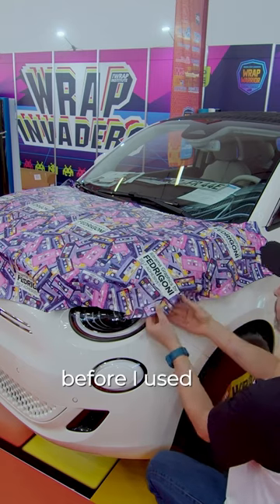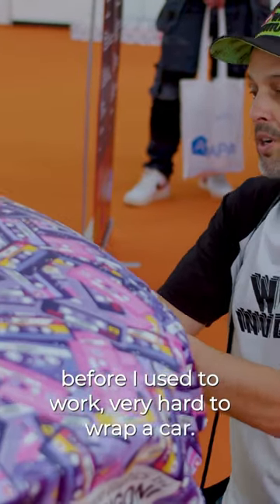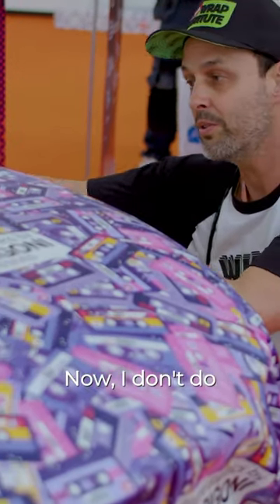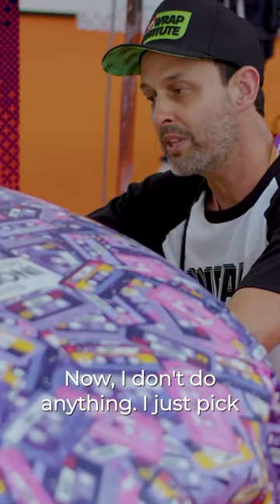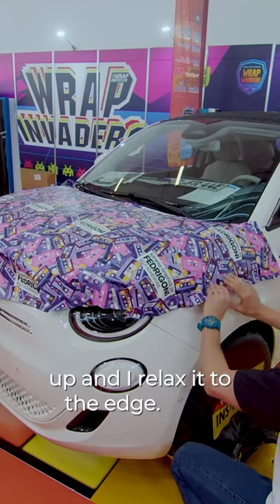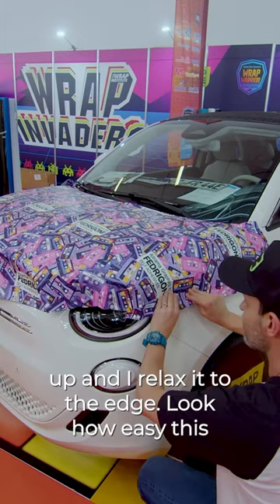What You Should Know About Fedrigoni’s New Ri-Cast Full Print Digital Film 👀carwrapping